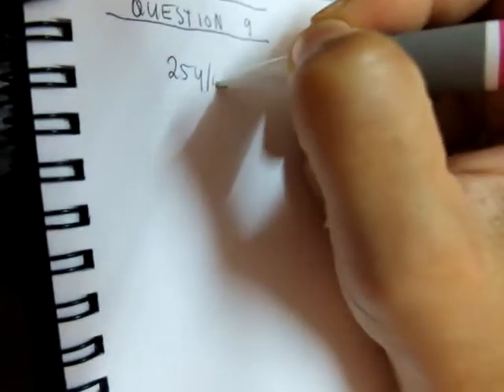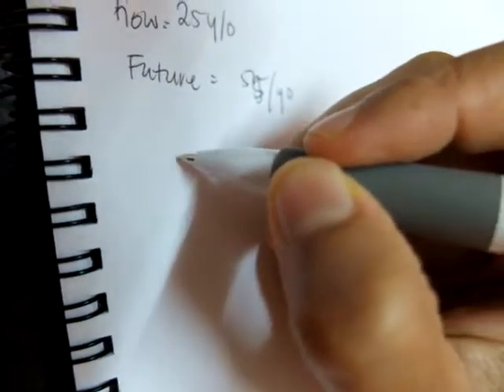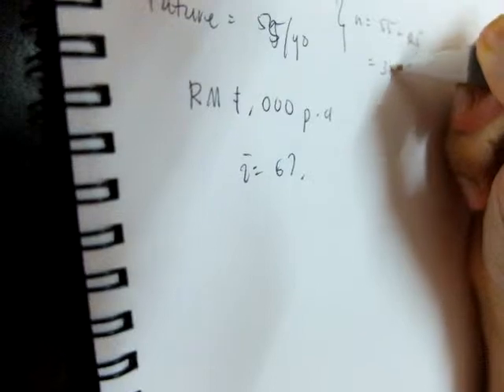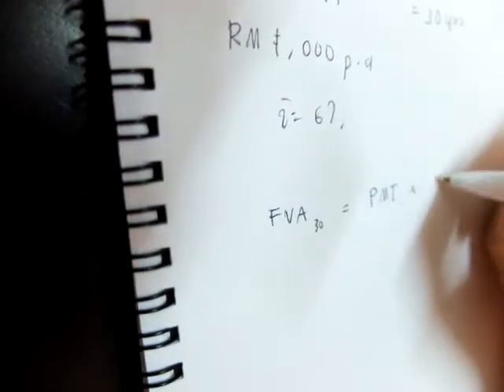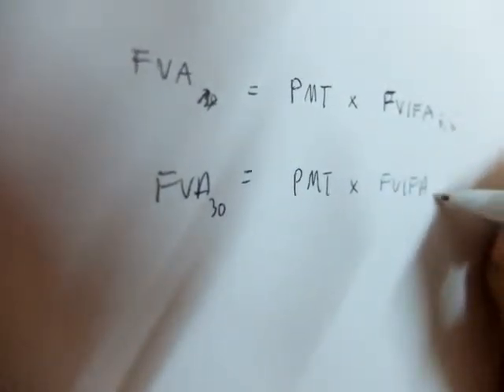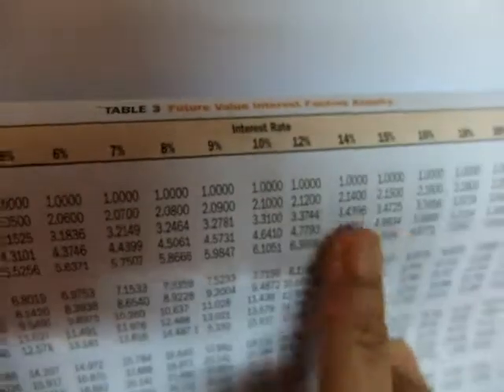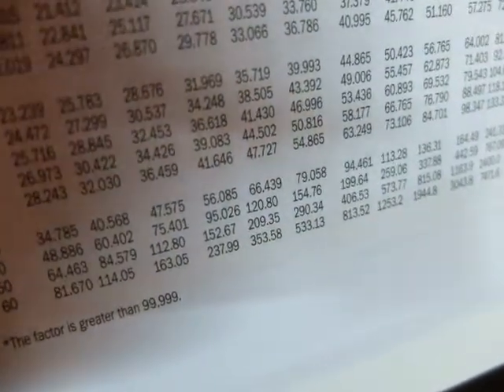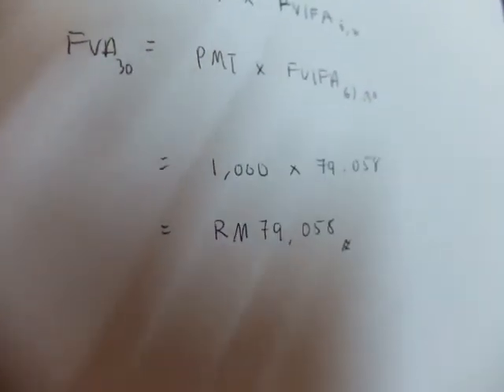Time Value of Money Tutorial - Question 9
Reference:
Rodziah Abd Samad et al (2010), Financial Management for Beginners (3rd Edition). McGraw-Hill Education. Shah Alam, Malaysia.